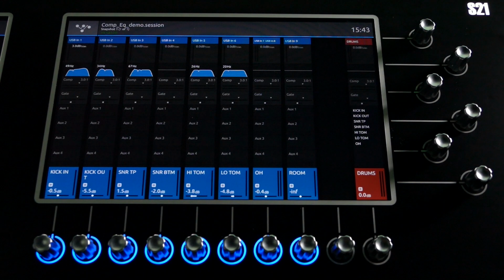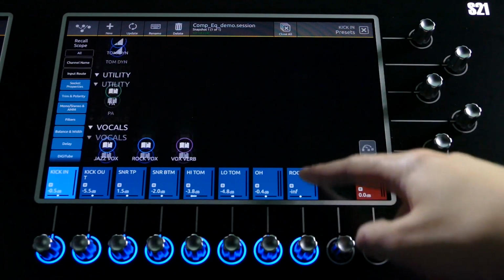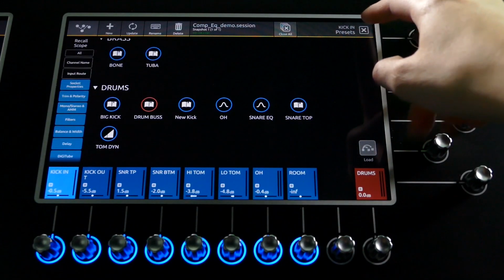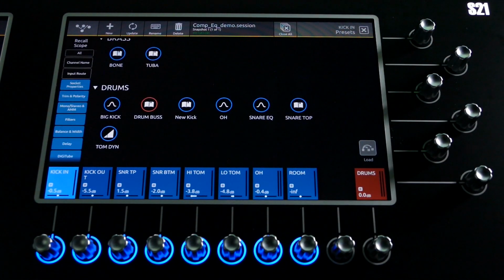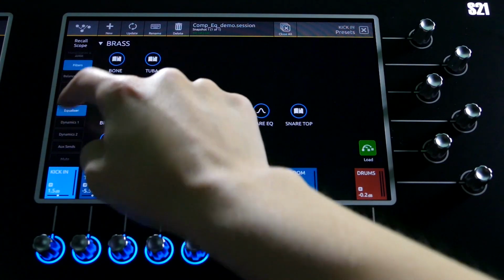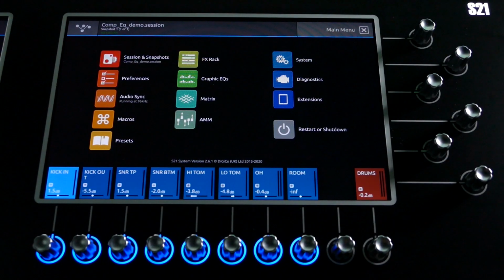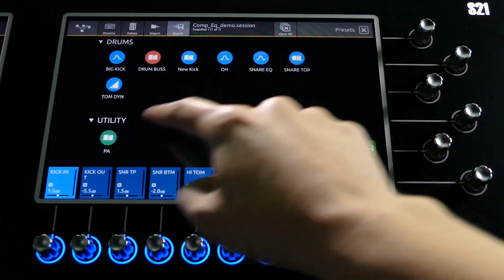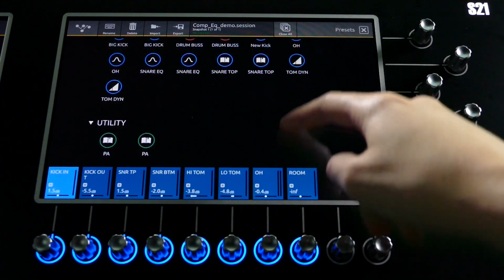S-Series HOW TO - Presets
In this video, Mollie will be showing you what presets are, and how to use them!